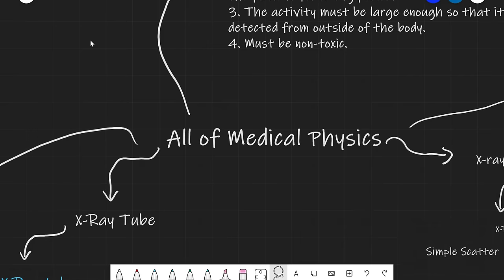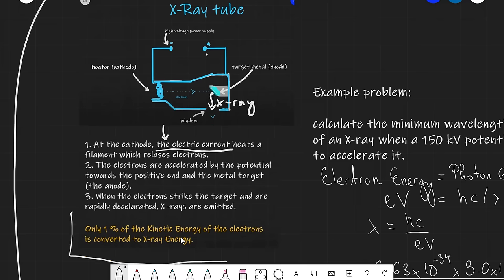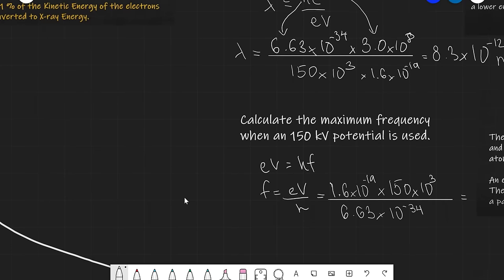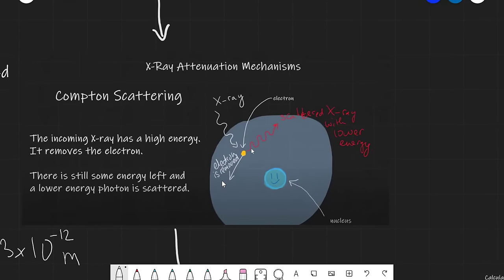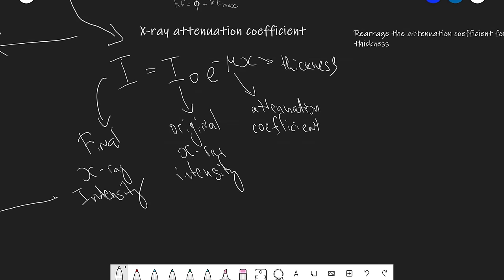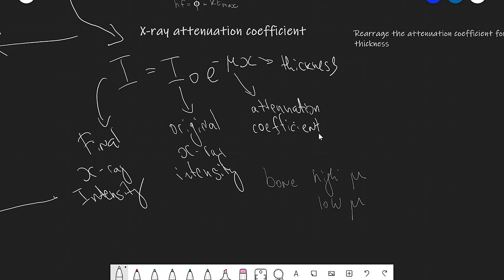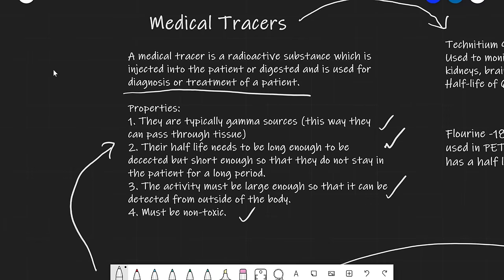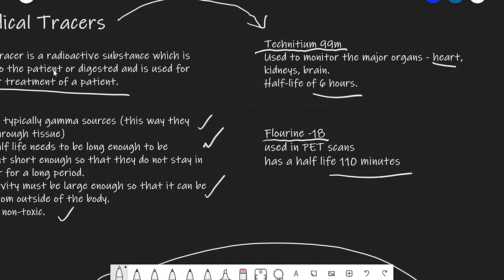A Level Physics Revision: All of Medical Physics | X-rays, Gamma Camera, PET, CAT scans, Ultrasound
Medical Physics video on A Level Physics covering the order in the OCR A Specification but also applicable to other exam boards.
Chapters:
00:00 Intro
00:48 X-ray Tube
04:11 X-ray Absorption Mechanisms
10:10 X-ray attenuation / absorption
13:12 X-ray characteristics
18:43 Contrast Media and X-rays
20:16 CAT scan
22:04 Medical Tracers
24:00 The Gamma Camera
27:12 PET Scan
29:15 Ultrasound - Piezoelectric Effect
32:22 Ultrasound scans
35:13 Acoustic Impedance
38:00 Impedance Matching and gels
39:15 Ultrasound Doppler and speed of blood in arteries
24:15 The Gamma Camera
27:05 PET Scan